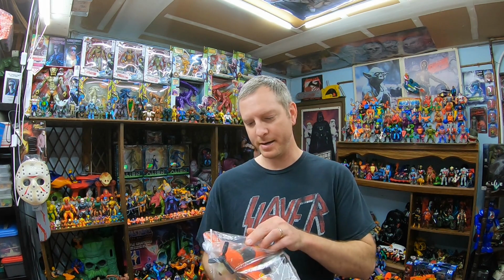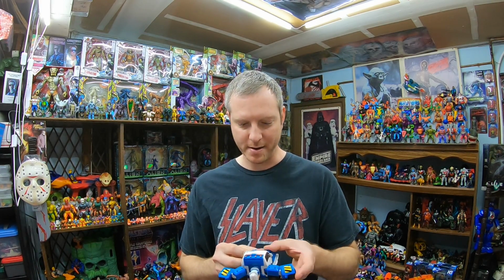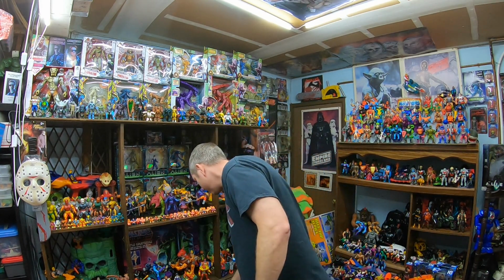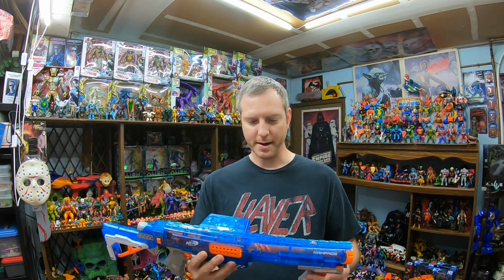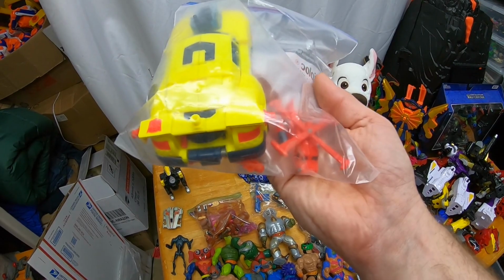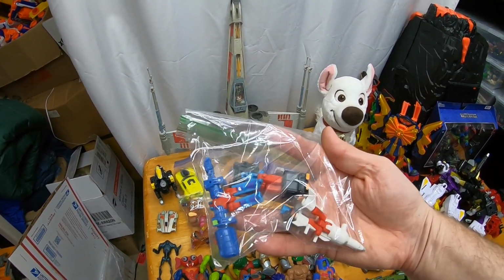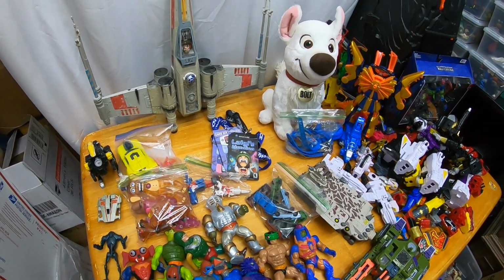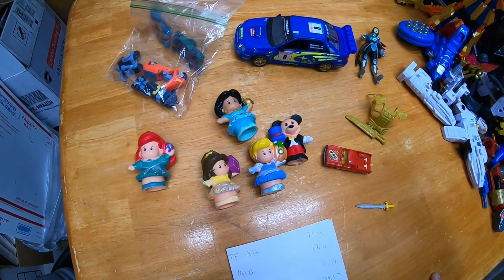Found Some Not Your Every Day NERF! Thrift Haul And eBay Sales!